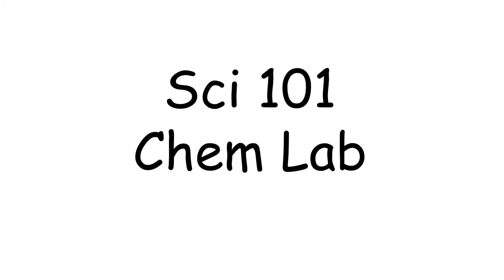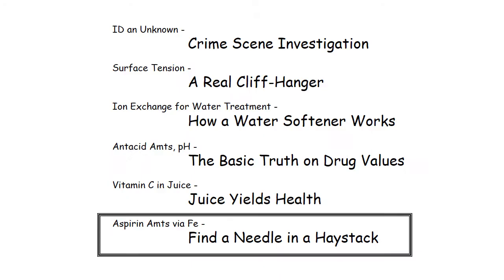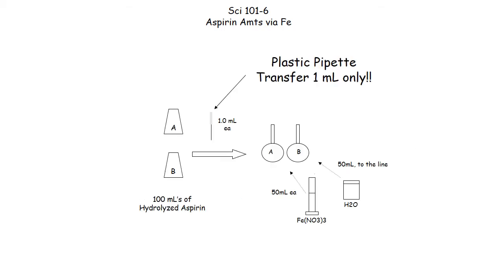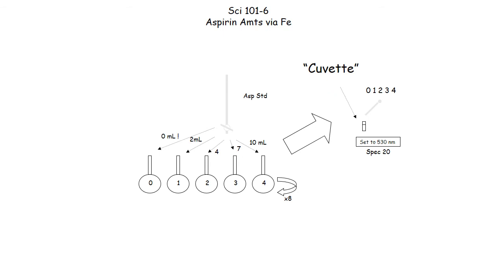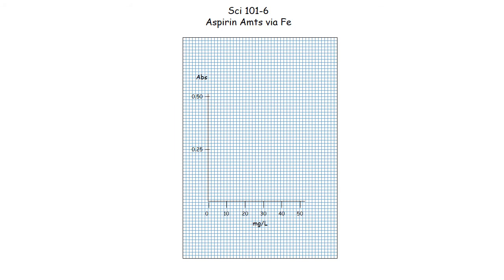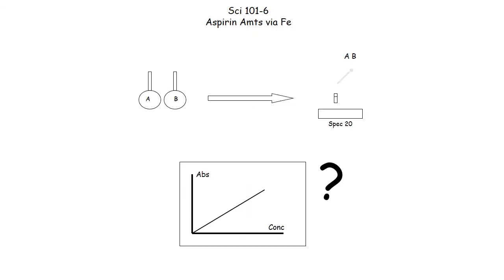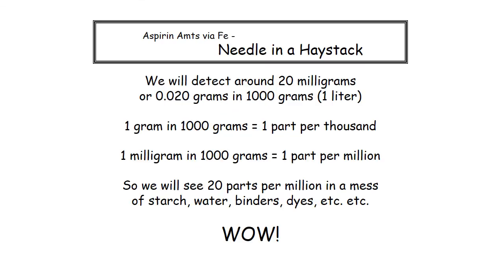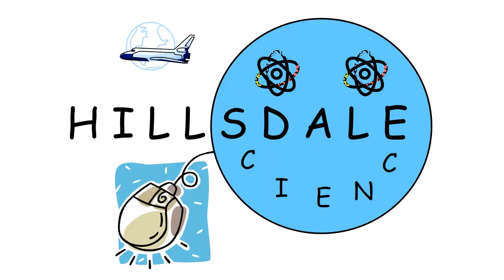hillsdale aspirin lab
science 101 chemistry lab 6: finding the concentrations of active ingredient in competing brands of aspirin.